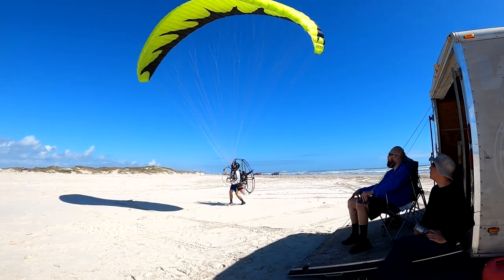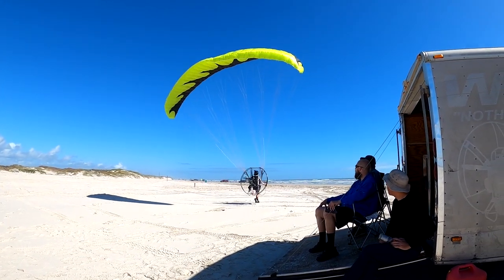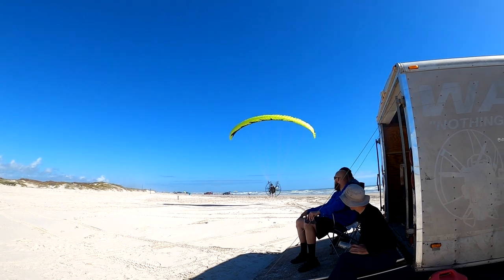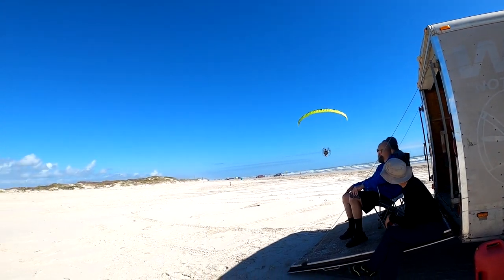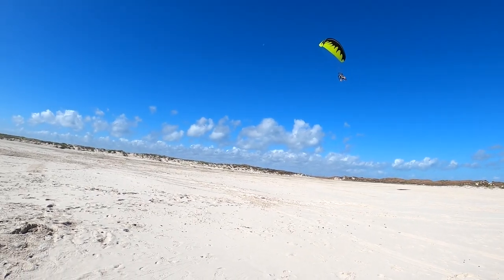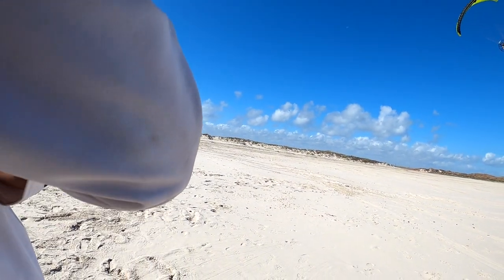SUPERTREVOR Show's Insane Paramotor Skills!! This Is What Happens When You Train With SUPERDELL!!